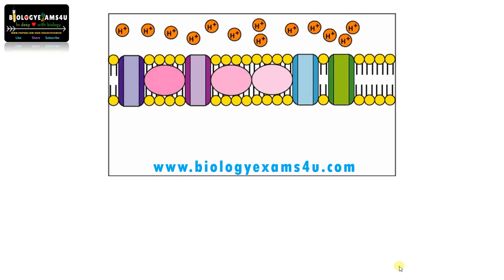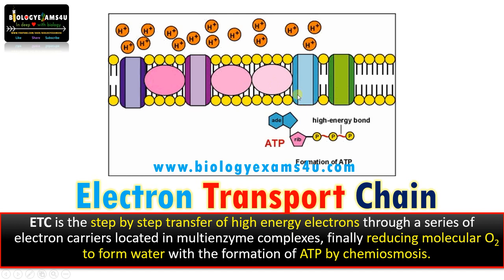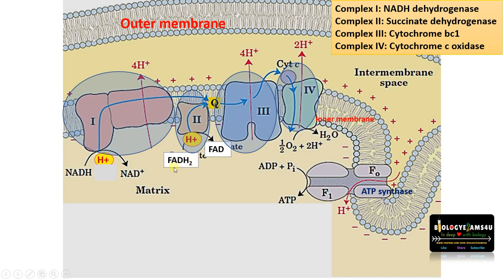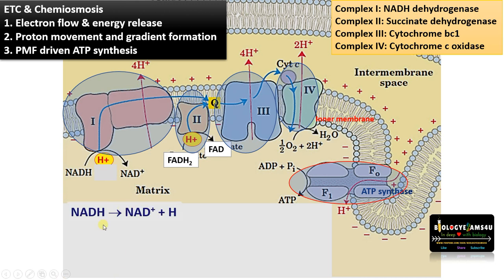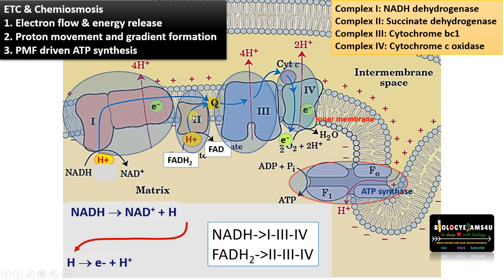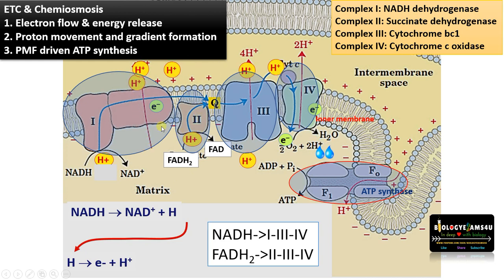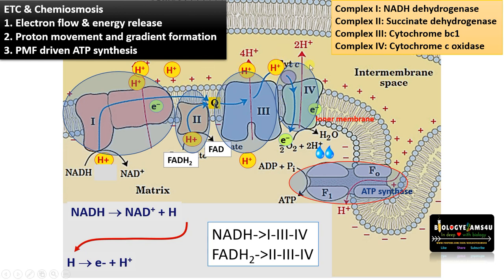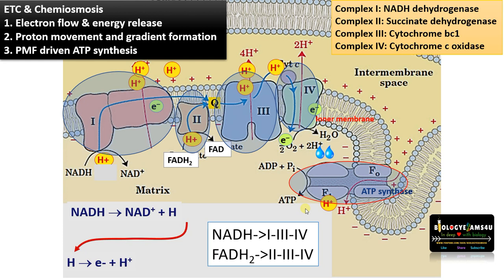Electron Transport Chain is Simple! Concept clarified in 5 minutes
5 Minute video with 1 minute summary explaining Electron Transport Chain
00:00|| Introduction
00:10|| Why called as Electron Transport Chain?
00:30|| Definition of Electron Transport Chain (ETC)
00:57|| Site of Electron Transport Chain
01:17|| 4 complexes in Electron Transport Chain
01:56||3 key steps in Electron Transport Chain
02:13|| Electron flow in ETC
03:20|| How proton gradient is formed in ETC?
04:00|| How proton gradient drives ATP synthesis?
05:16|| Summary of Electron Transport Chain
8 Steps of Krebs Cycle (Citric Acid cycle), Enzymes and Step Wise Reaction Simplified 8 min